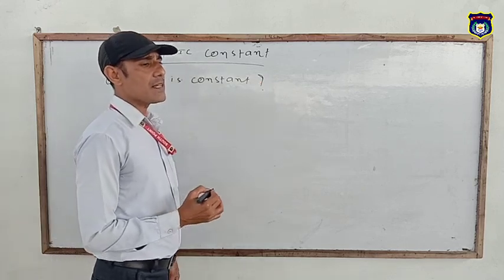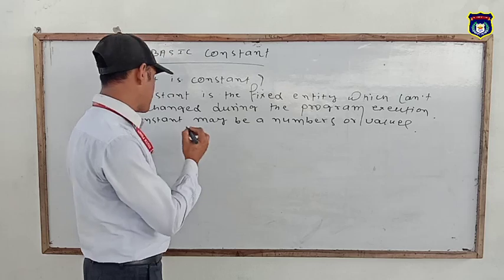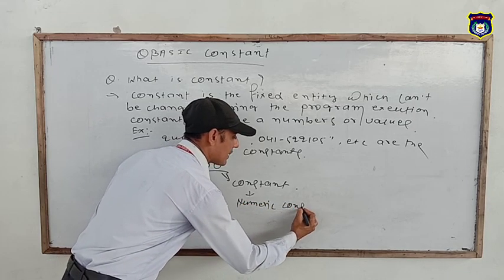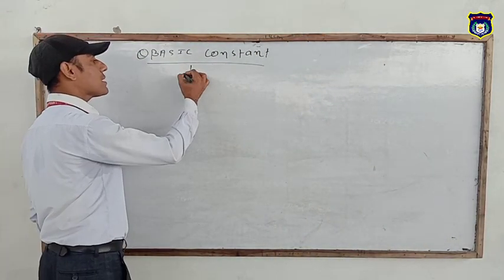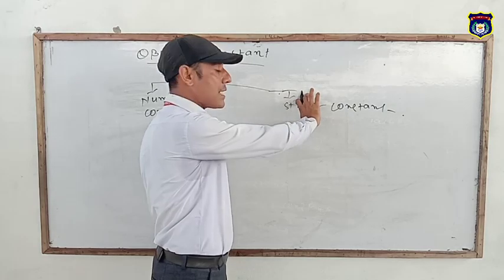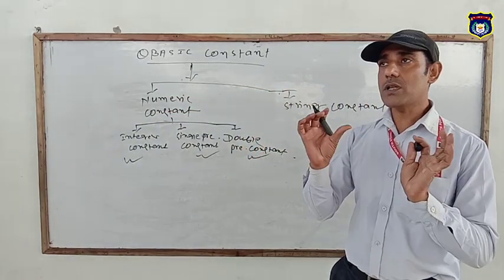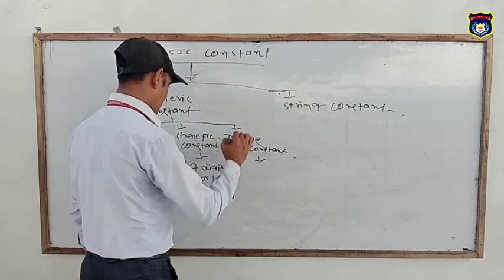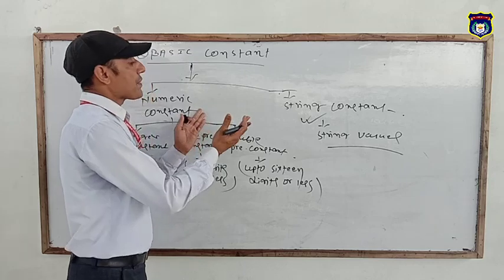Online Classes Computer (Constant QBASIC) Class 9 and 10